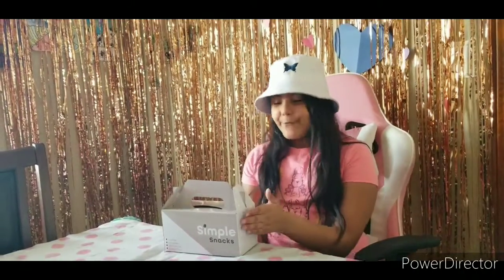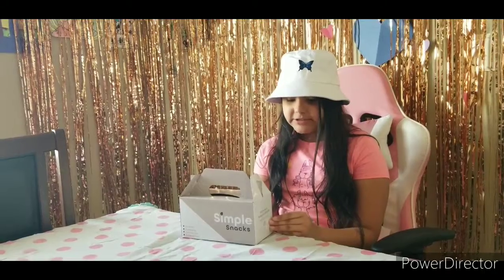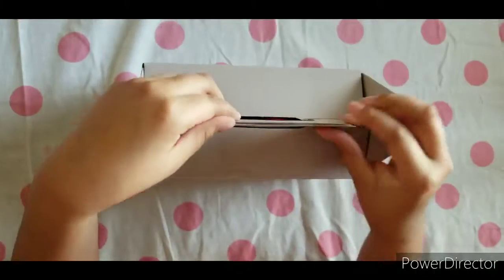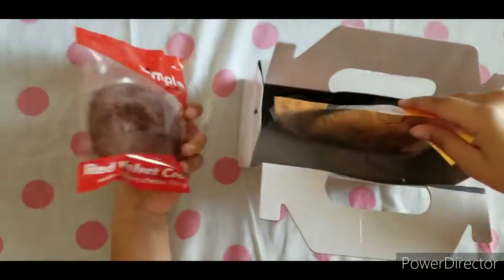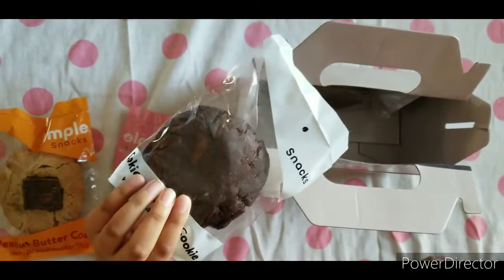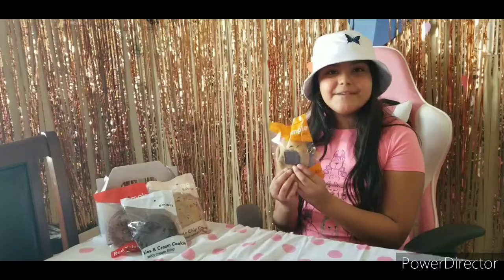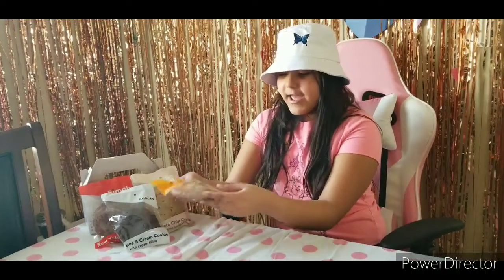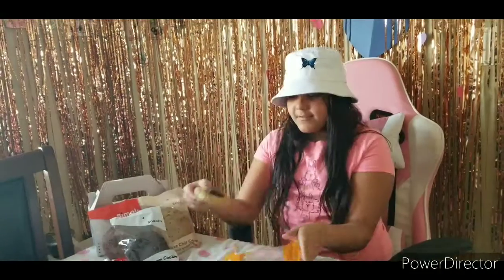Simple Snacks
hey sweet friends today we are so  happy to share with yous some yummy treats.Simple snacks are organic cookies 😱 but packed stuffed and loaded with flavors.They've created 4 giant cookies stuffed with different fillings and moms favorite part they are all super healthy and made with no artificial preservatives. Just simply ingredients like real sea salt whole wheat flours high percentage cocoa.Each cookie is freshly baked upon order and oh simply delicious.If you a cookie lover like us these Organic Simple snacks are a total must try.Thanks for watching and stay sweet friends.